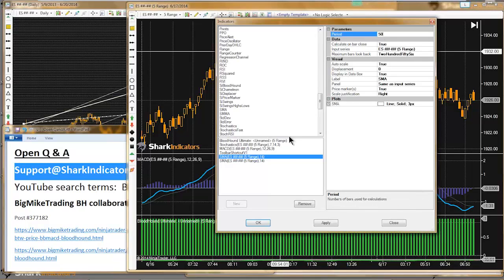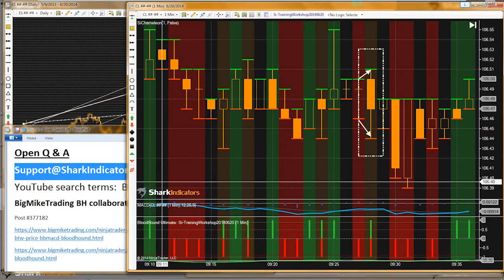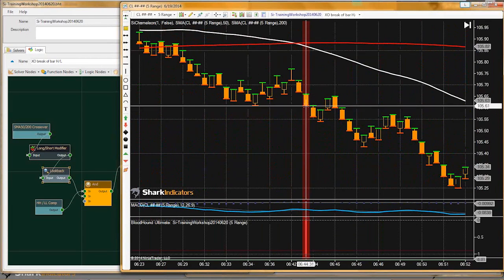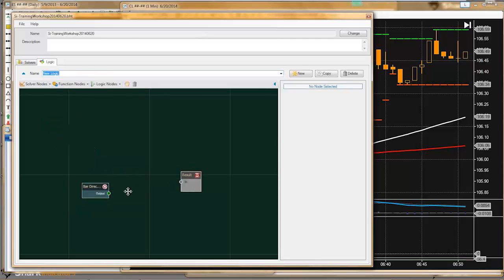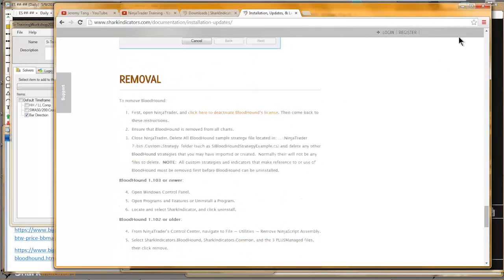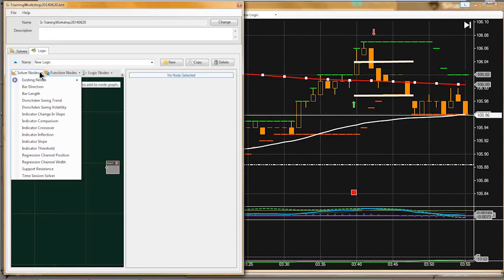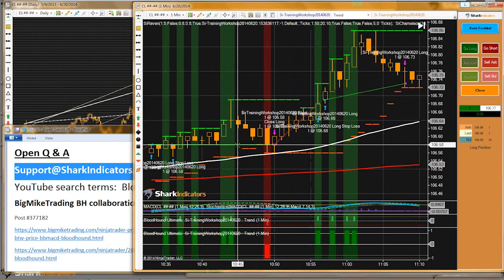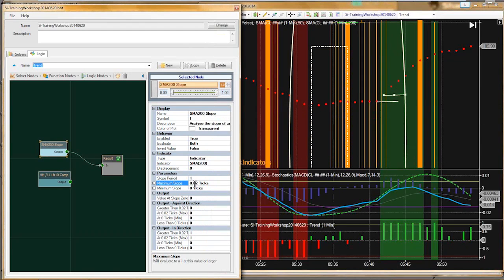BloodHound Workshop Various Q & A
Here are the BloodHound and Chart templates from this workshop:
BloodHound: